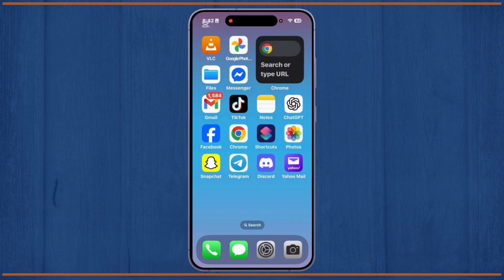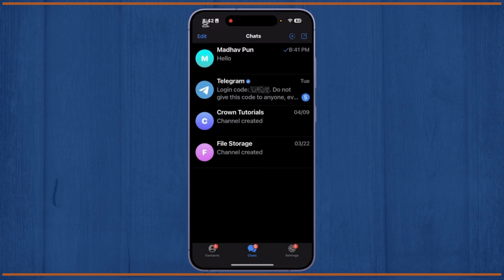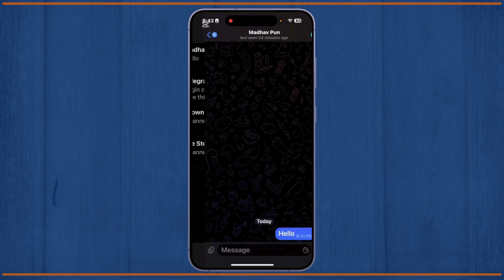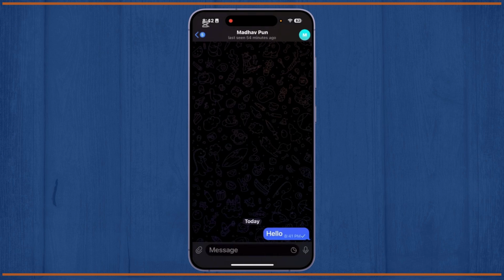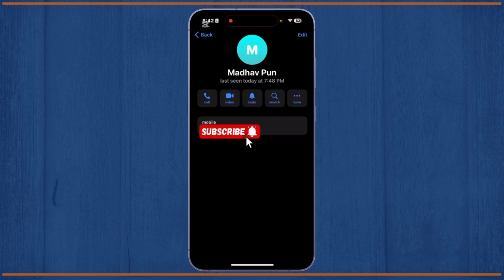How to Do Video Call on Telegram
Want to make a video call on Telegram but not sure how? This video will guide you through the steps on how to do a video call on Telegram quickly and easily. Whether you're asking, "How do I make a video call on Telegram?" or need help navigating the app’s calling features, this tutorial has you covered. Watch now to see how you can do a video call on Telegram today!

Timestamps:
00:00 How to Do Video Call on Telegram
00:06 How Do I Make a Video Call on Telegram?